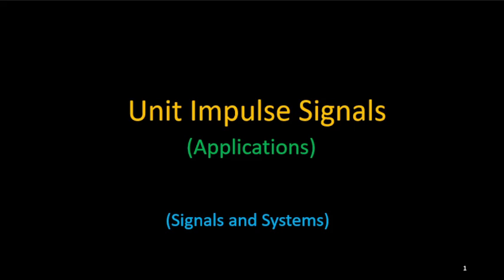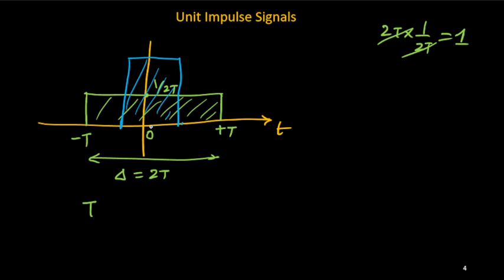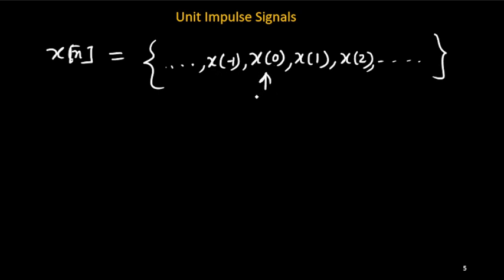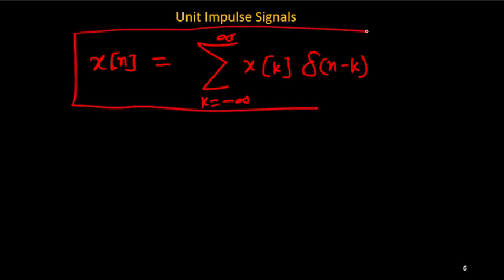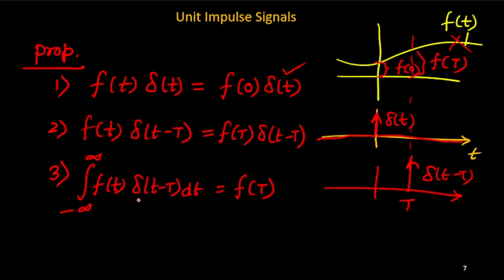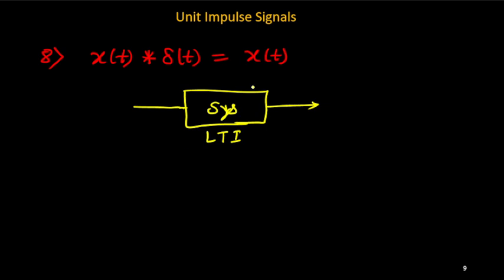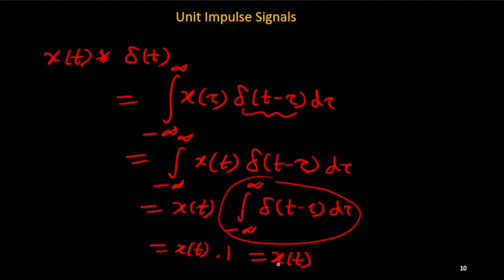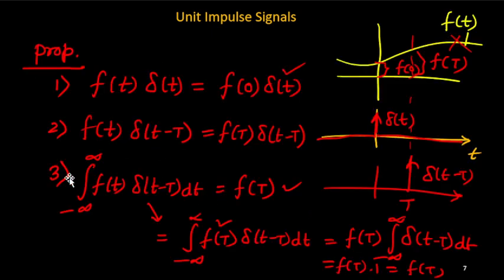Unit Impulse Signal and its Properties with Applications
In this video, we have discussed Unit Impulse Response and its applications in detail.